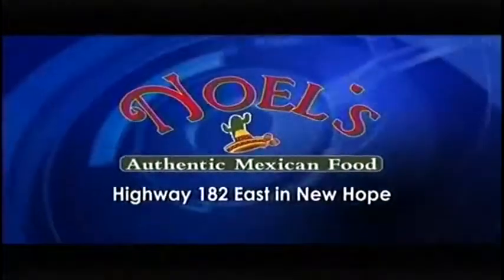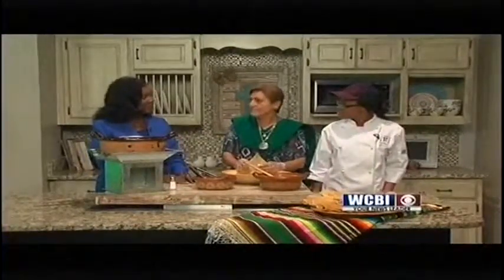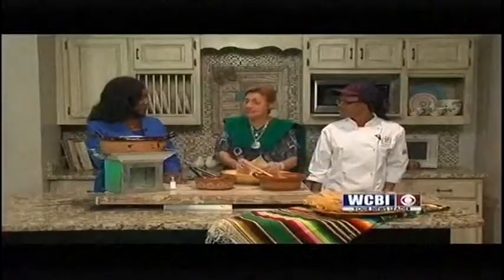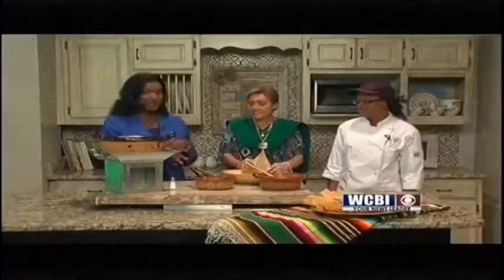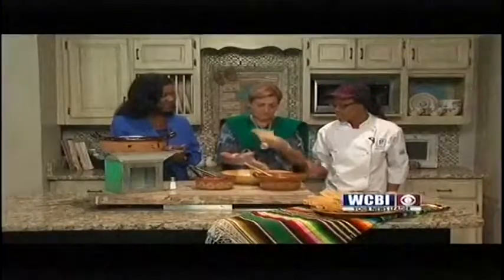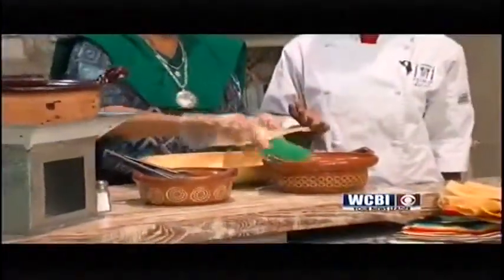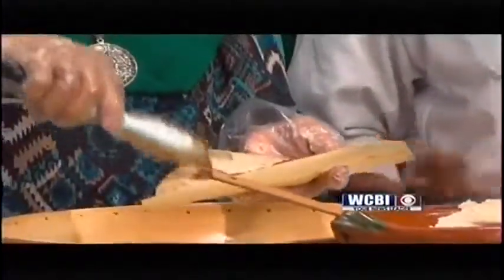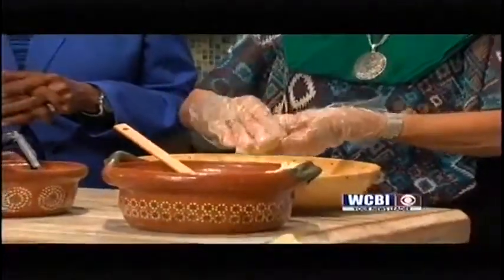In the Kitchen with Noel's Authentic Mexican Food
Christian has the schooling and i have the experience